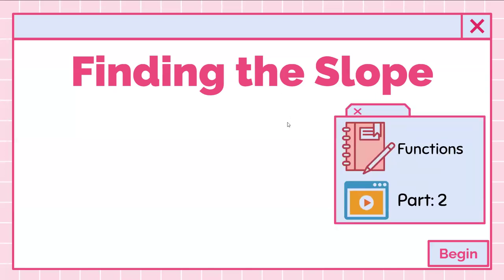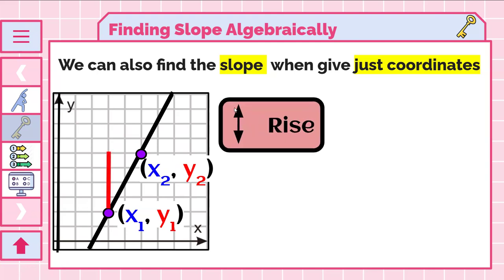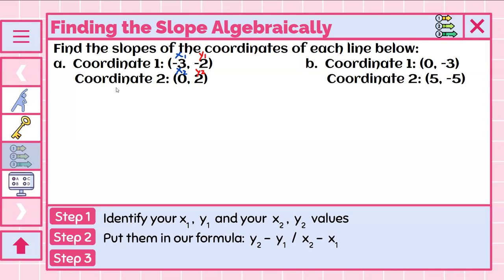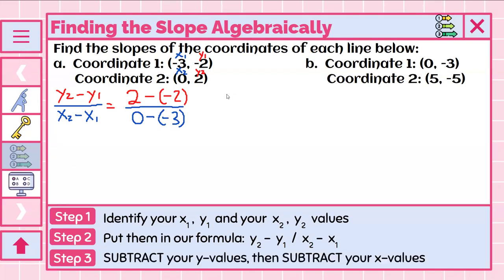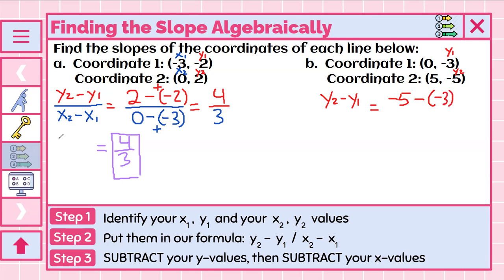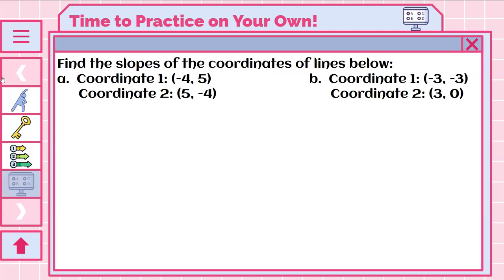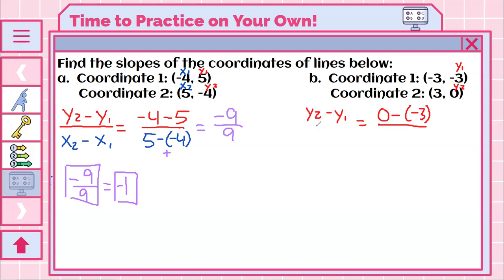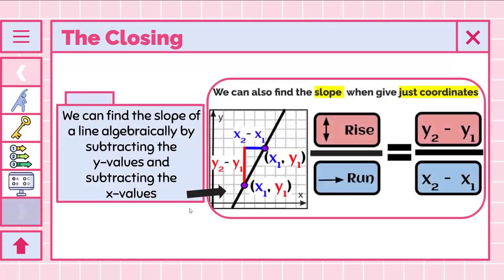Finding the Slope (Part 2)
Hello Scholars!
Here is part 2 of videos all about finding slope. This part focuses on finding the slope algebraically when given 2 point coordinates.
Whether you are young or old, I hope this video helps you!